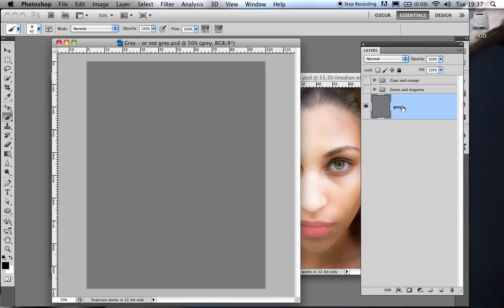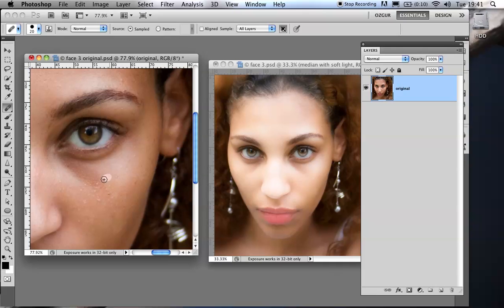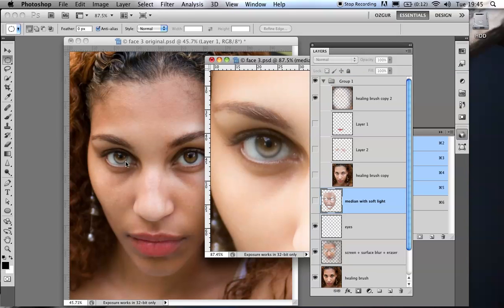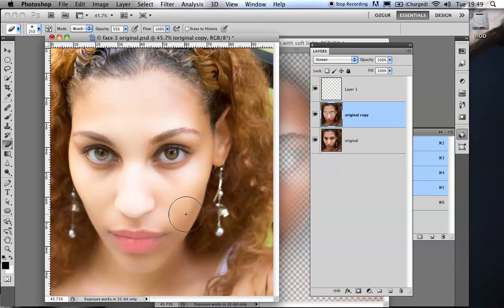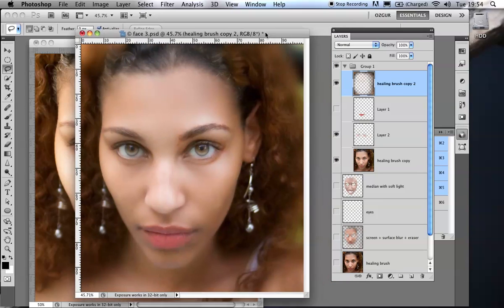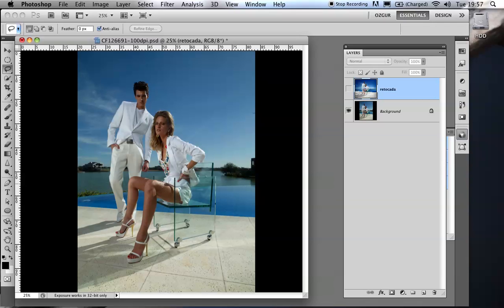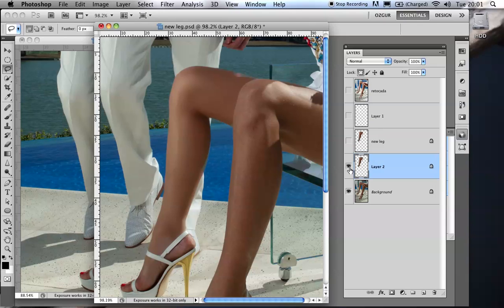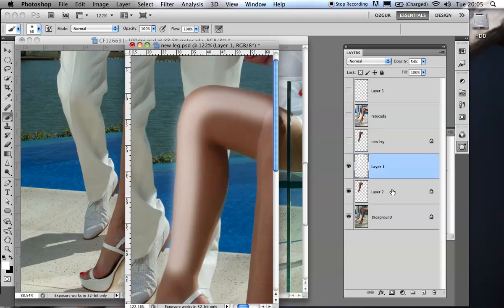Photoshop Retouching - Part 2 - Creative Class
An Academy Class screen cast by Mark Gatter at Creative Class on Photoshop Retouching.
Every month we hold a Creative Class meeting, where we give taster of the latest tricks in the creative design industry.